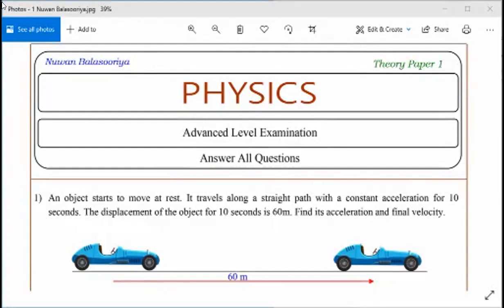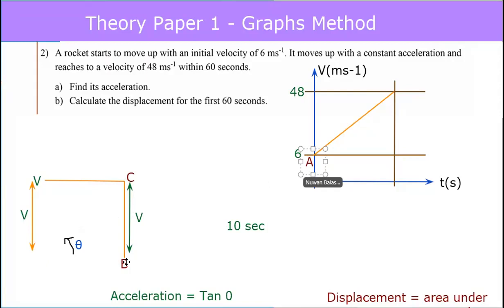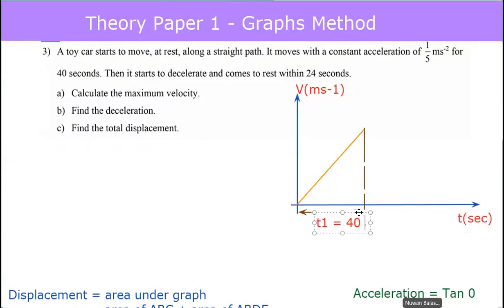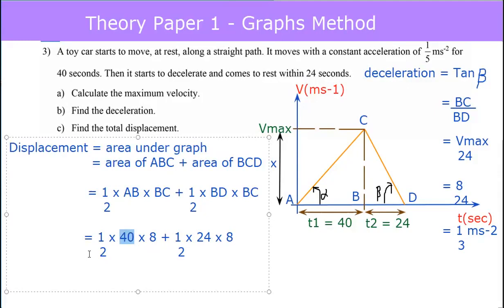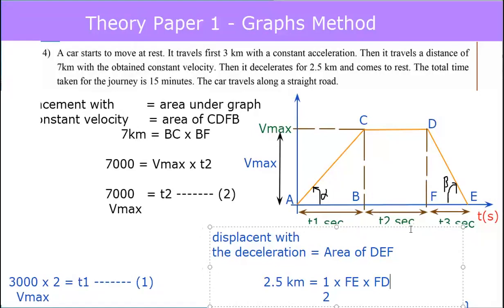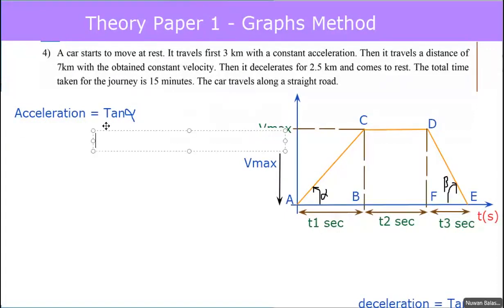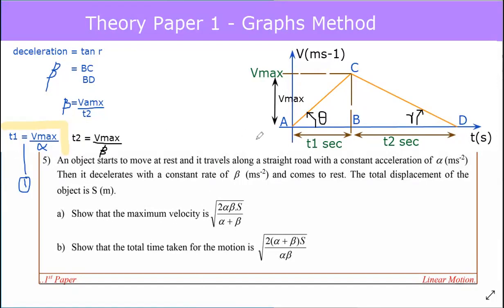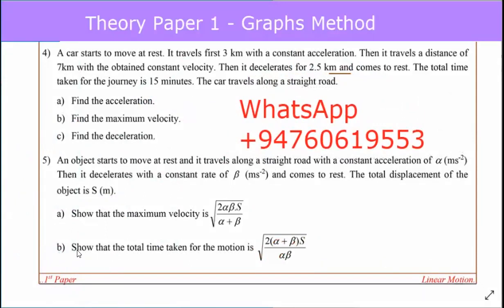Graphs - Paper 1 - 2024 A/L Online Physics Class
12th December

🎓 Graphs - Paper 1 - 2024 A/L Online Physics Class | GCE A/L Physics with Nuwan Balasooriya